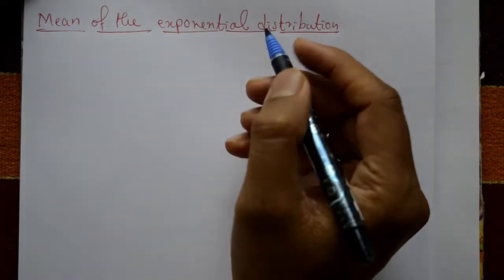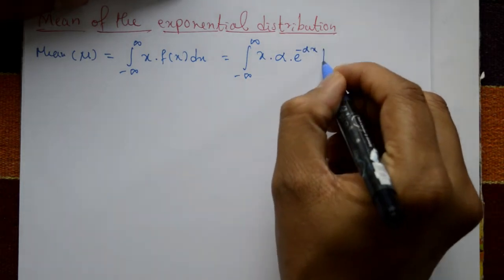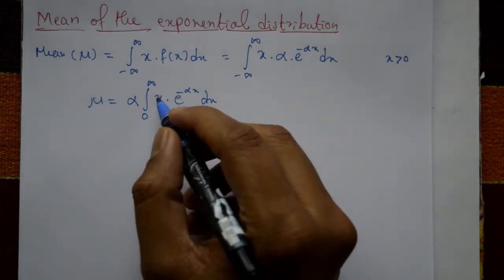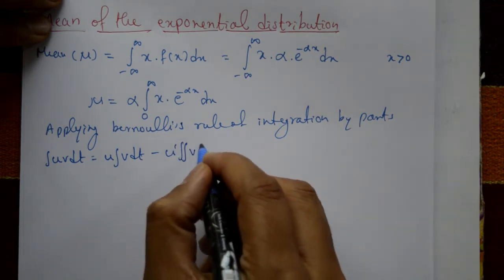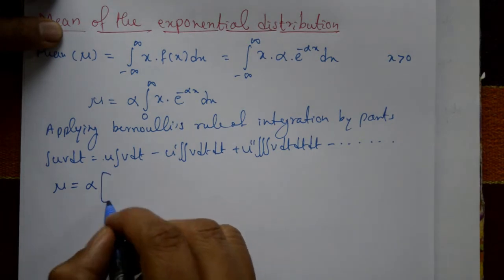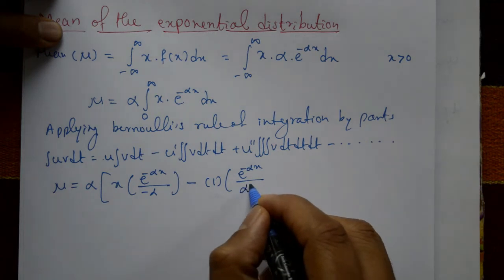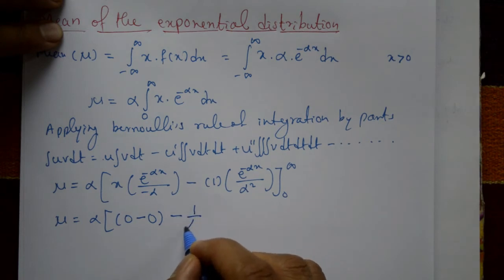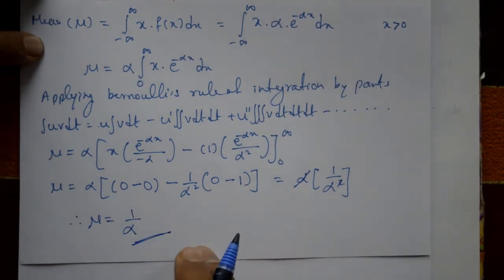Mean of the exponential distribution using simple steps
In this video explaining mean of the exponential distribution. This method steps are very simple. The mean of the exponential distribution is an important measure of central tendency as it provides a useful summary of the distribution. It can be used to make predictions about the time to failure of a system and it is also a key parameter in many statistical models that involve continuous data.